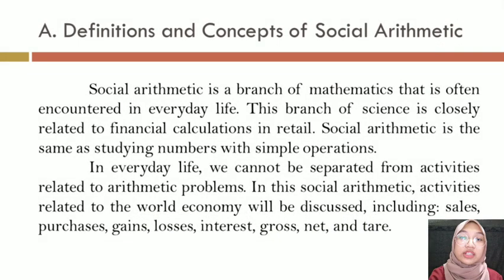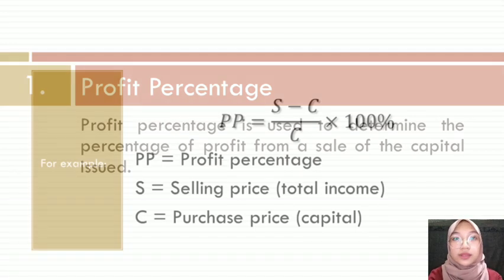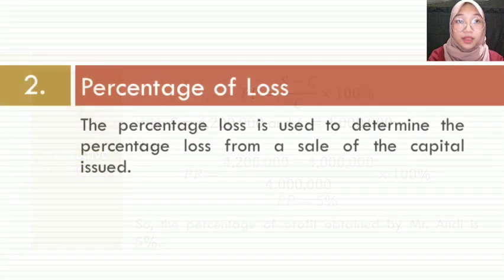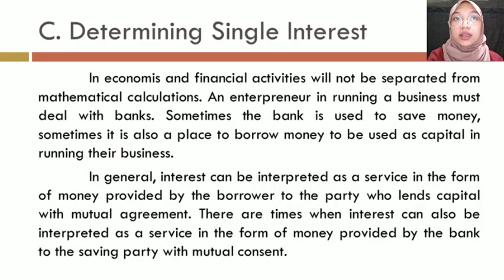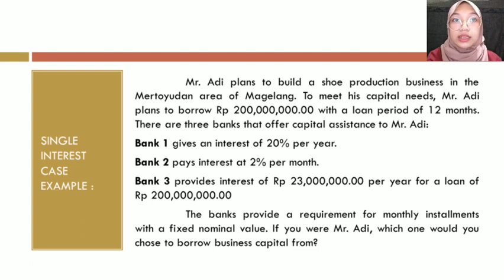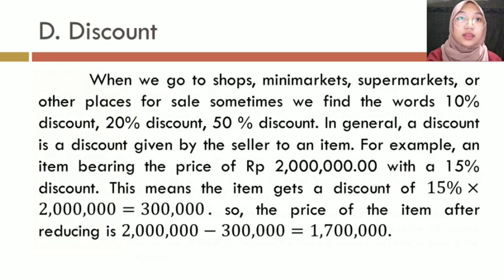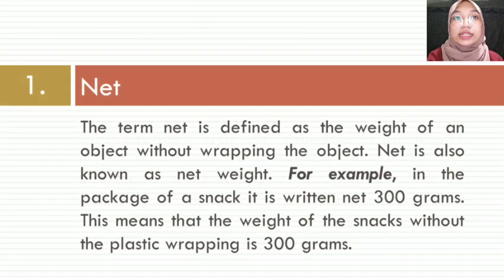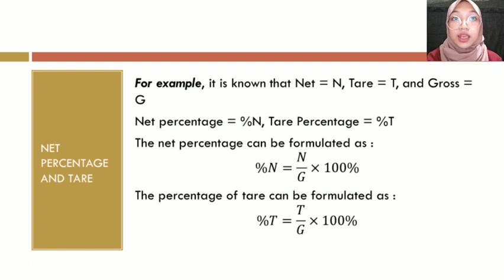Social Arithmetic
by

Latifa Zuroroh Saputri
01

Pendidikan Matematika
Universitas Tidar
2020